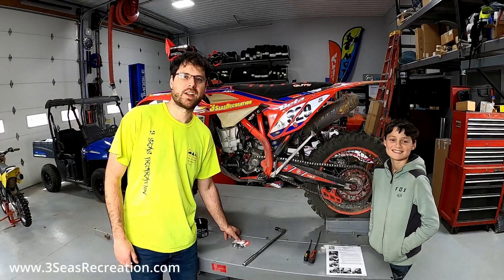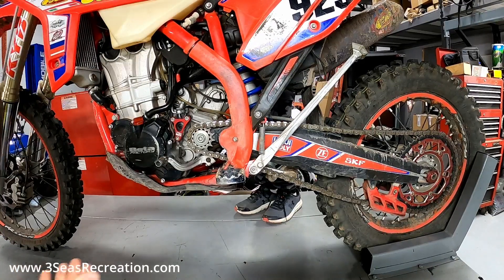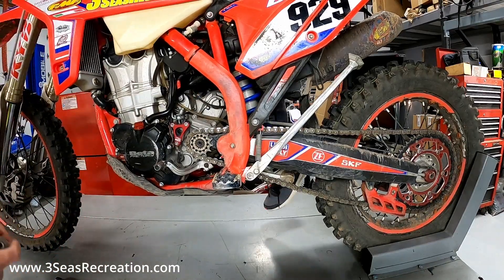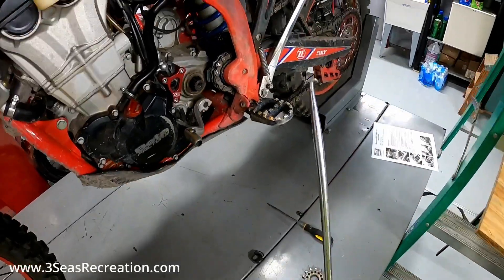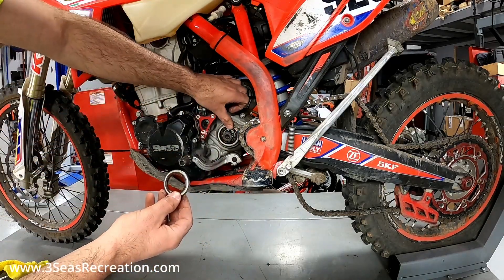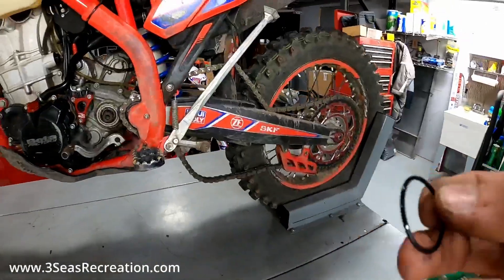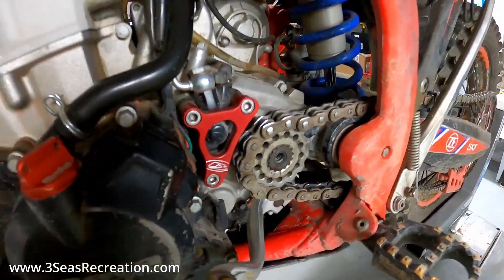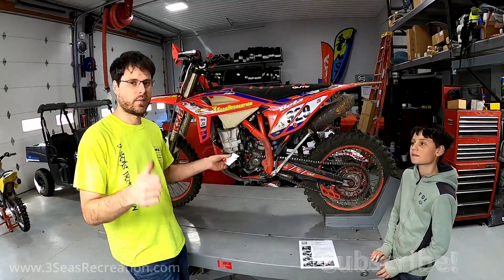How To Replace a Countershaft Seal on a Dirt Bike | BETA COUNTERSHAFT SPACER UPGRADE KIT: AB-50105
This kit is an updated spacer that improves counter shaft seal life in muddy conditions. Fits 2005+ 2 stroke & 4 stroke RR's/2008+ RS/RR-S. Enjoy, Jared

Part Used In Video: Countershaft Spacer Kit AB-50105